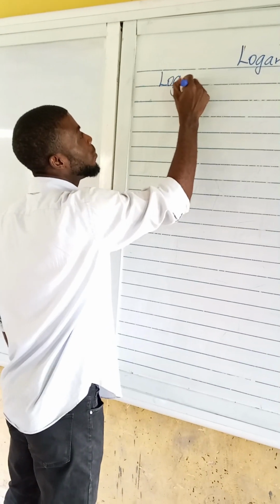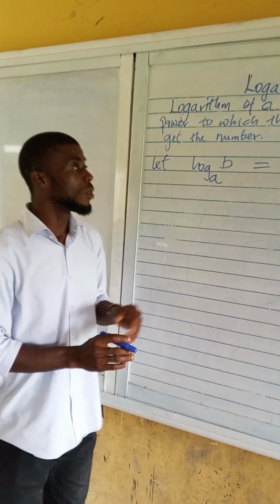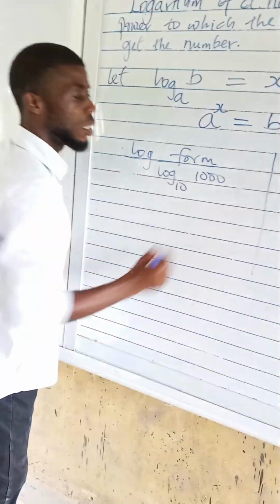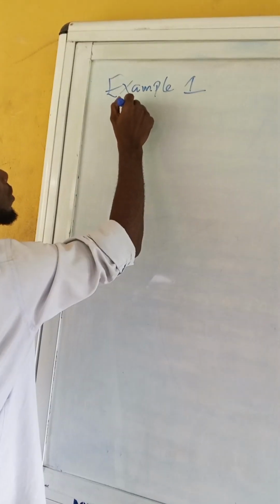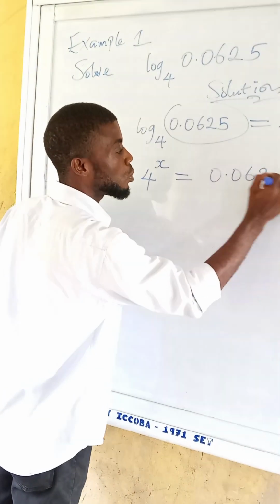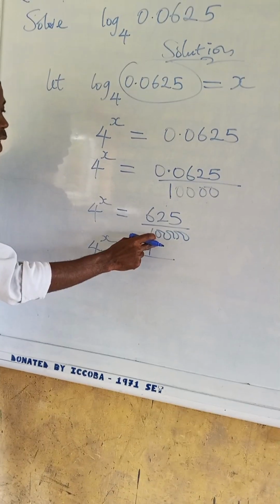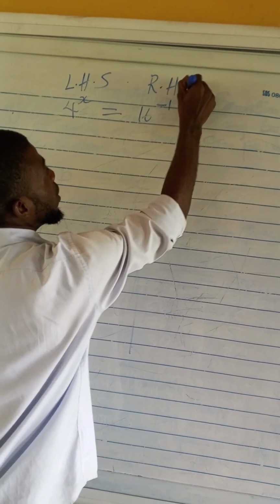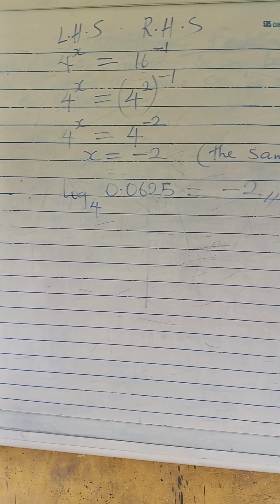How to solve Logarithmic Equations for Exams. step-by-step Guide